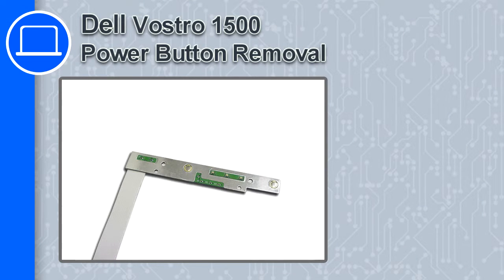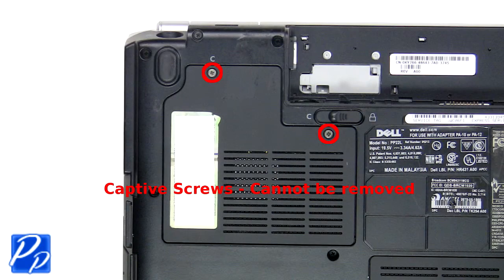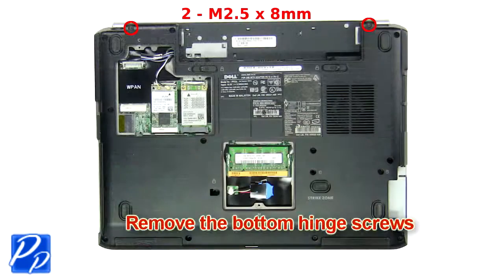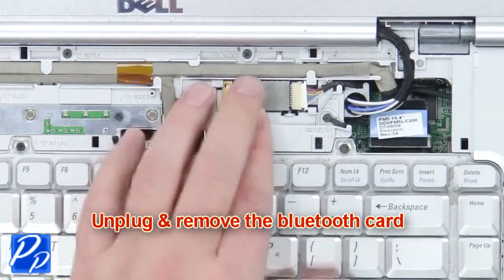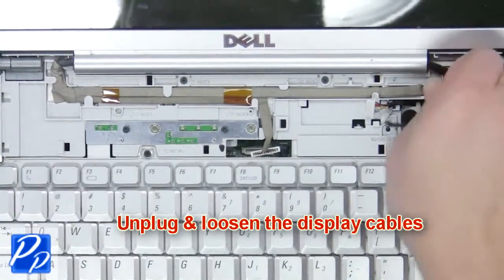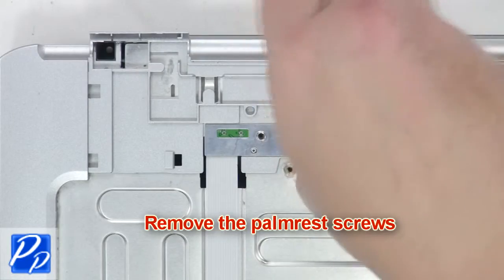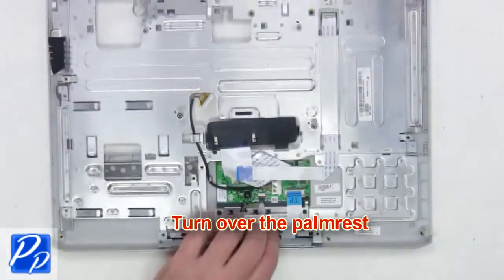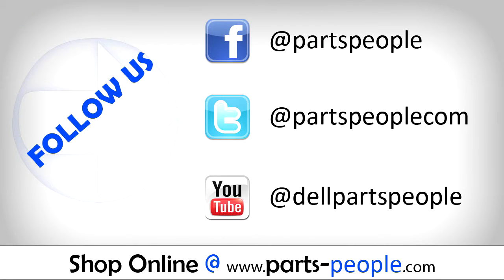Dell Vostro 1500 Power Button Replacement Video Tutorial